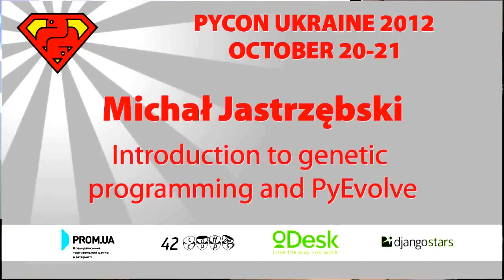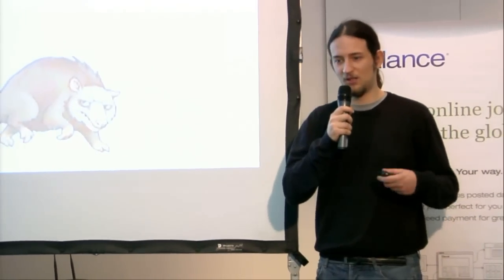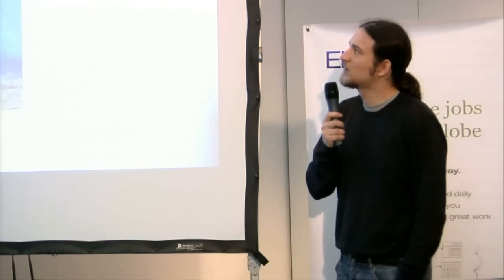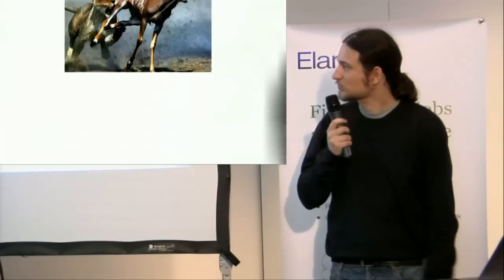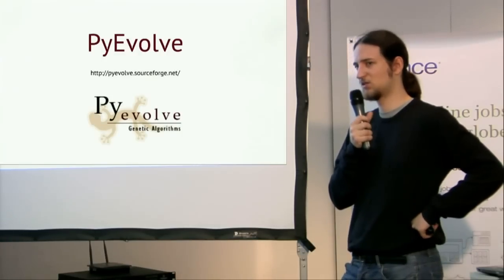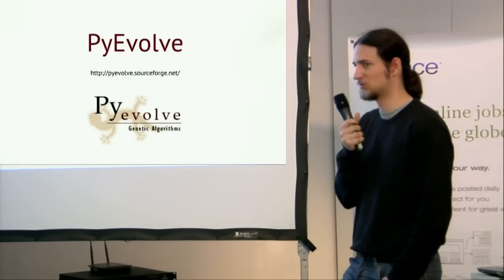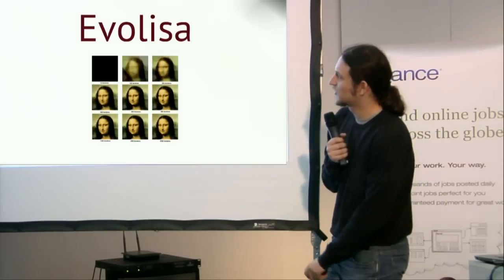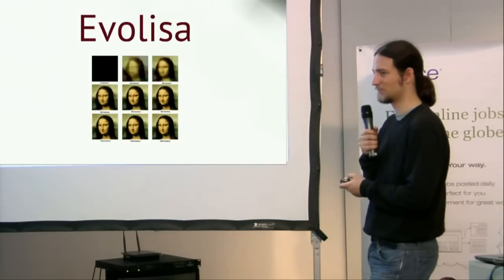UA PYCON 2012. Michał Jastrzębski. Introduction to genetic programming and PyEvolve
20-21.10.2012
UA PYCON 2012. day 1
Michał Jastrzębski
Introduction to genetic programming and PyEvolve

Genetic programming is new approach to solving problems that are hard to define. It is based on Darwin's theory of evolution. Solution to problem is not computed, it evolves. PyEvolve is python framework for genetic programming. I would like to tell you about basic concepts which GP is based on, and show you how to write genetic programs in python.